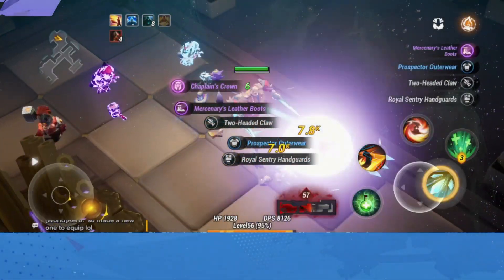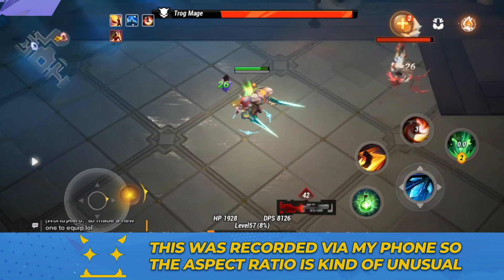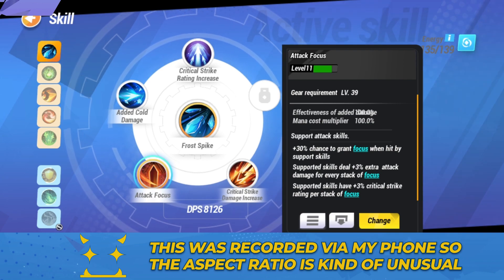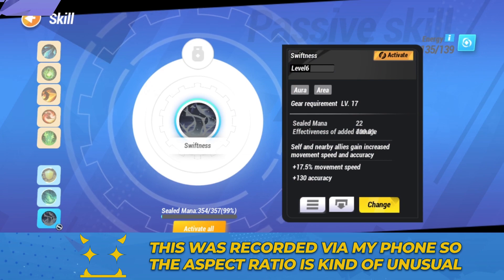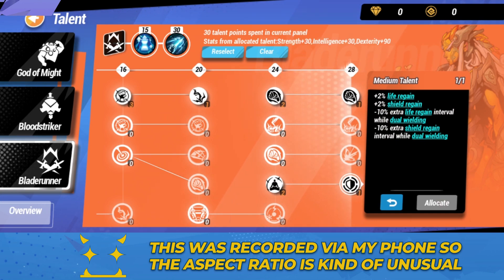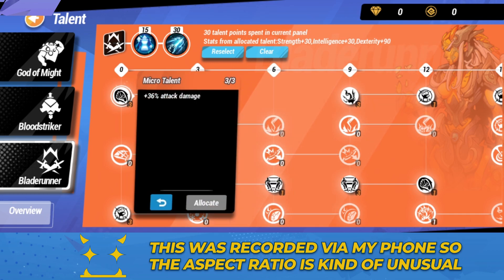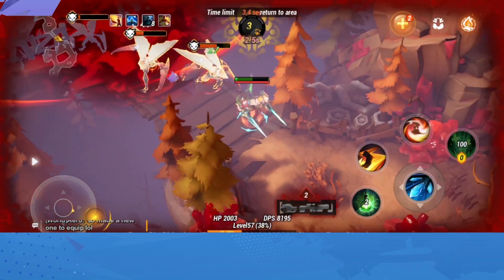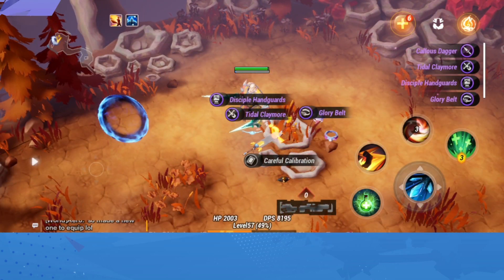Torchlight: Infinite - Rapid Thrusts Rehan Build (Endgame Starter for Berserker) [Frost/Chaos Spike]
Rapid Thrusts Rehan can be used with either Frost or Chaos Spike for a dps burst + a fast-to-cast mobility skill that lets you get out of danger as quickly as possible. Hit & Run playstyle suits this build nicely. Just finished the Story and starting Endgame? This build may help you get started :)

You can use the following Epic Games Store Creator Code/Tag on checkout to get a discount (for some games) while generating revenue for me: STRUCKTLF

You can also check my website where I post my builds

Intro (00:00)
Skills (01:33)
Talents (04:03)
Trait (08:54)
Pacts (10:26)
Gear (12:56)
Outro (16:09)